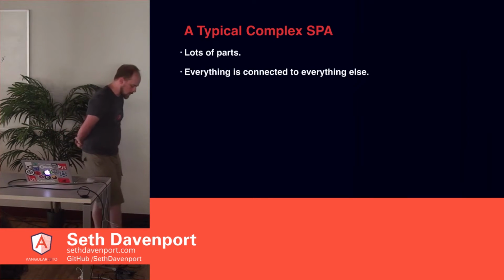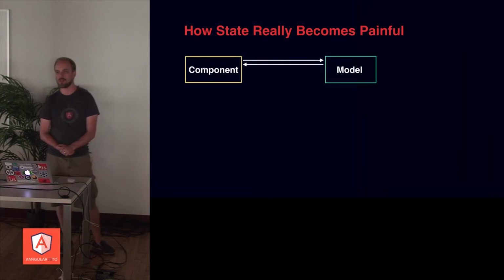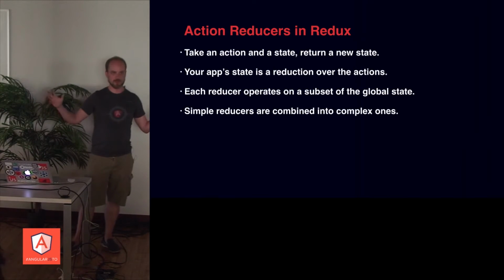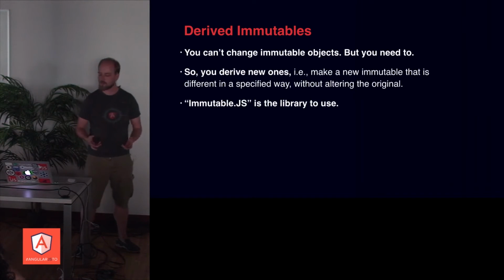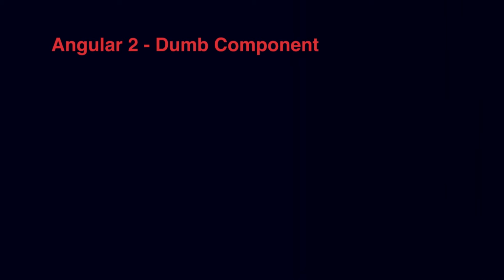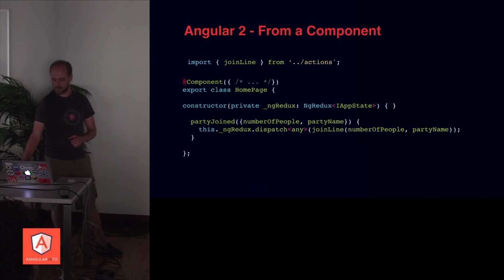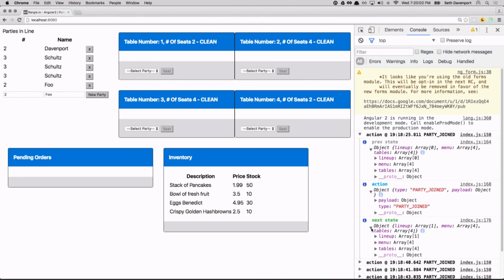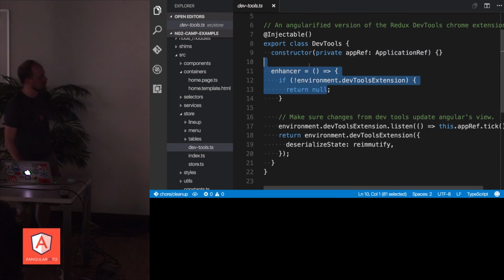Using Redux with Angular 2 (AngularJS TO - July 2016)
Rangle's Senior Developer Seth Davenport explores powerful architectural ideas that are starting to supplant model-view-controller as the main paradigm for JavaScript apps. Contrary to popular belief, Redux is just as useful in Angular 2 as it is with any other framework. In this talk, we present the basics of Redux, and then show some effective ways to use it in Angular 2 with the ng2-redux bindings library.

About the speaker:
Seth is a senior JavaScript developer at Rangle.io, and one of the maintainers of ng2-redux. He's a Redux convert and is always happy to explore new contexts and use cases for it.